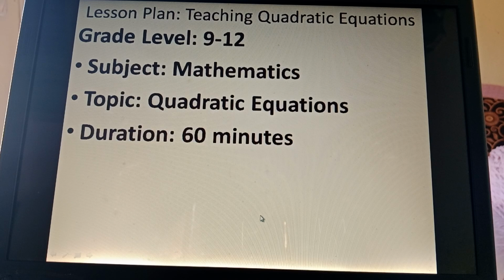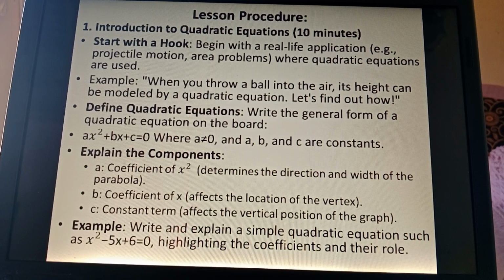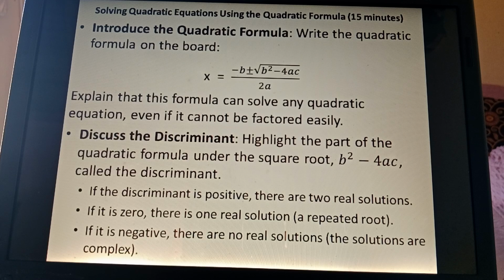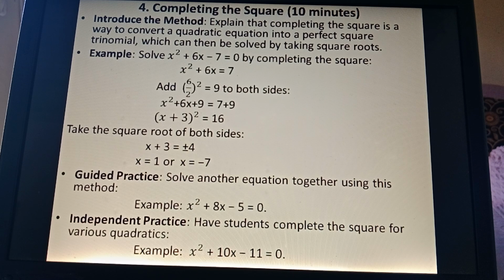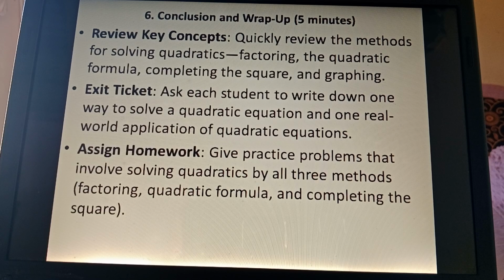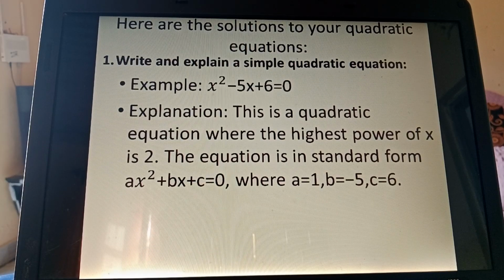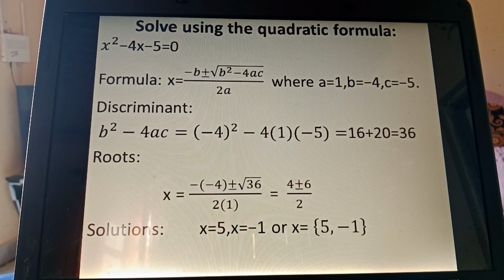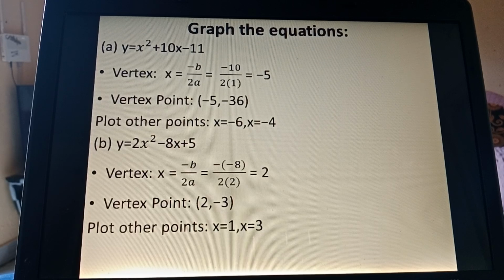Teaching Quadratic Equations: Lesson Plan Guided Question Answers!!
In this video, I present a structured lesson plan on quadratic equations. Watch as I break down the concepts, solve problems by factoring, completing the square, and using the quadratic formula. Perfect for students and teachers alike!